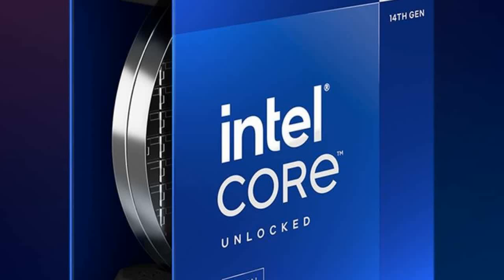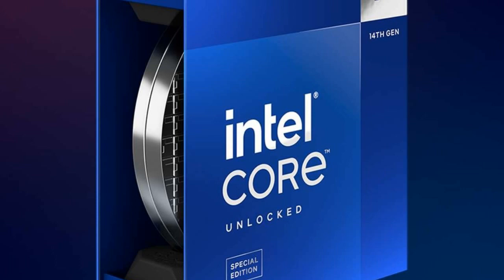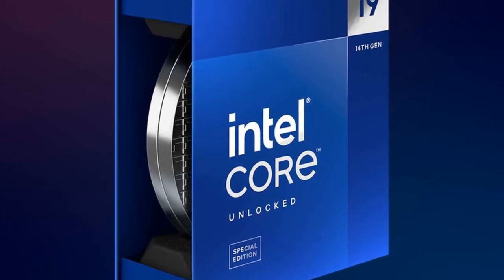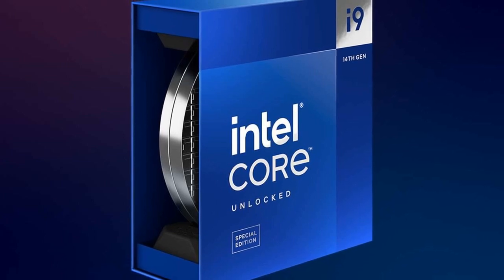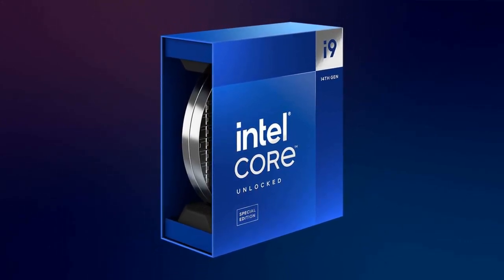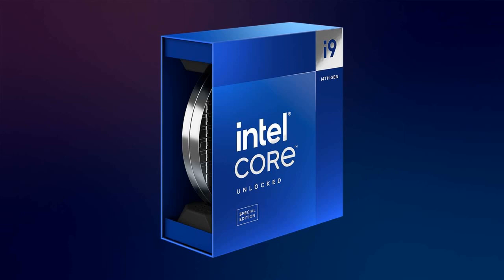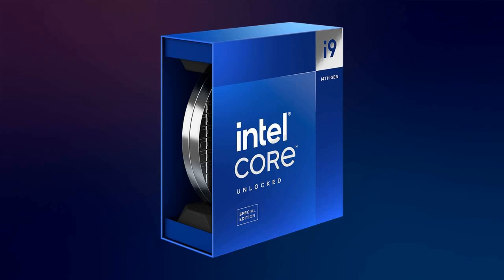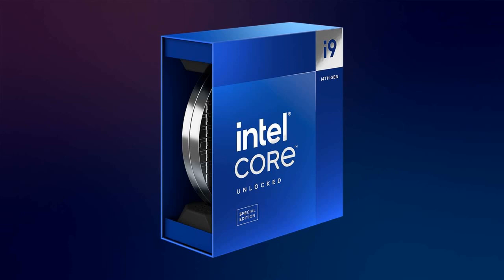Intel Launches the i9 14900KS Processor with a Record Breaking 6 2 GHz Turbo Frequency